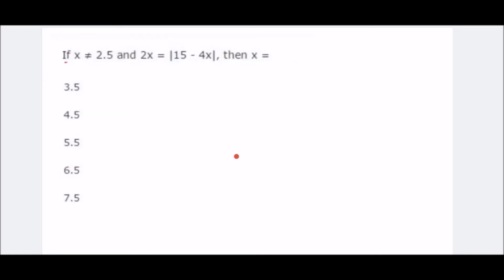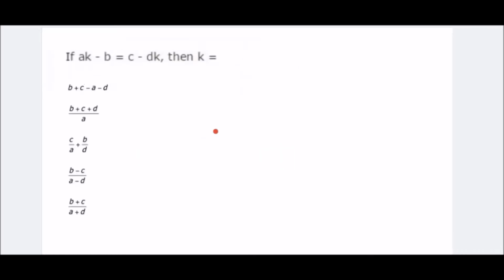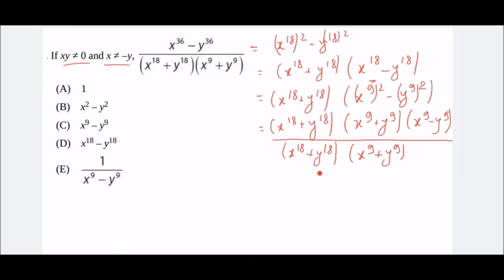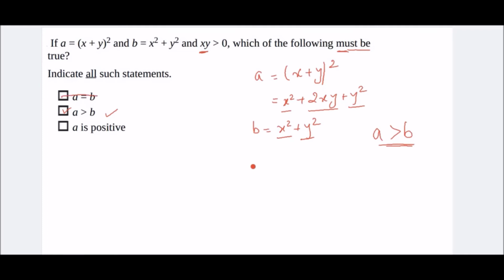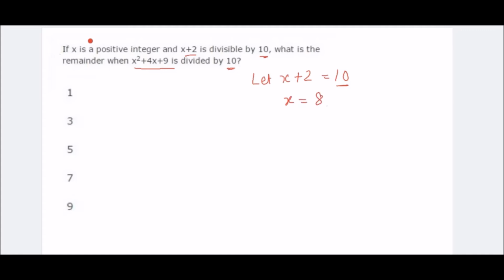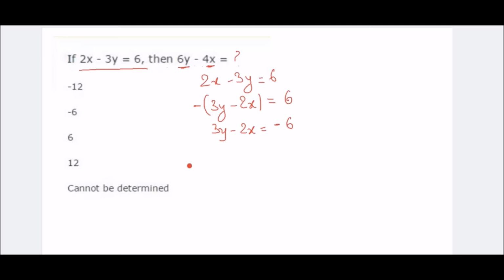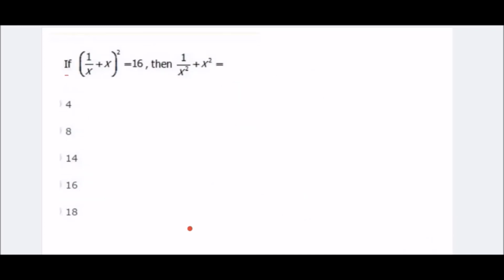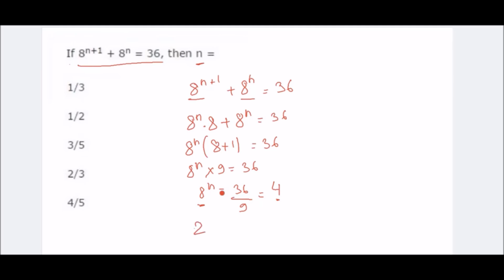GRE Quant | Algebra | Chapter-4 | ABCS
This video is about GRE Quant Syllabus, Chapter -4 Algebra where we cover the entire syllabus with problems and concepts with them.
ABCS Preparation Site